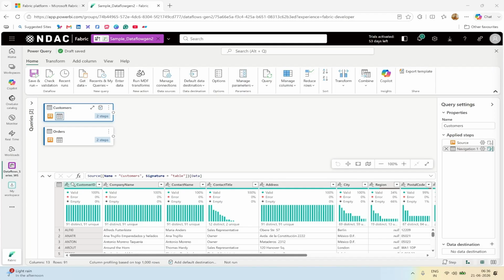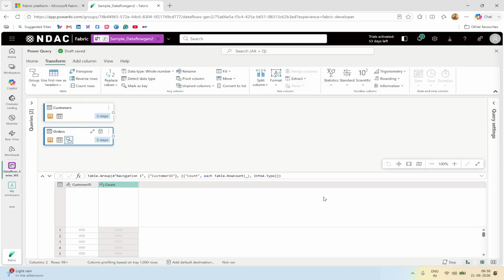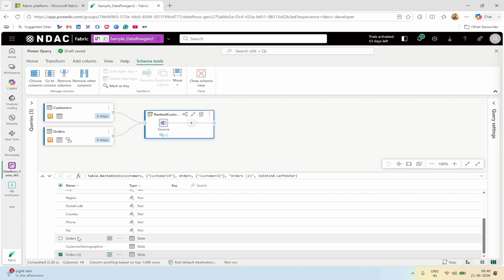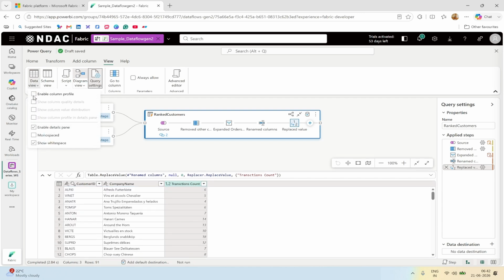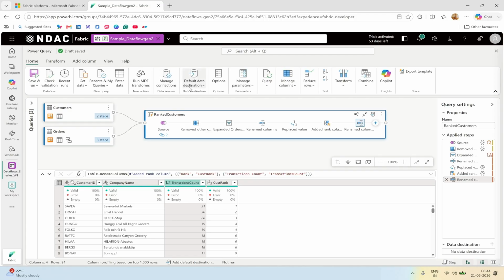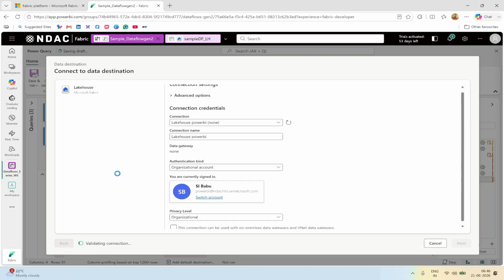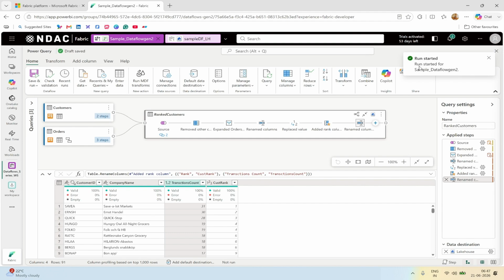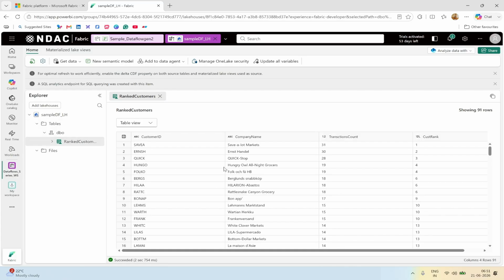Microsoft Fabric Dataflow Gen2 Tutorial | Transform Data & Load to Lakehouse | Episode 4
Welcome to Episode 4 of the Microsoft Fabric Dataflow Complete Overview series from NextGen Data Experts Community.

In this episode, we continue our Dataflow Gen2 journey from Episode 3 and perform real-world data transformations using multiple views available in Microsoft Fabric Dataflow Gen2.

Through a complete hands-on demonstration, we transform customer and address datasets, perform joins, create business logic, and finally load the transformed data into a Microsoft Fabric Lakehouse.

📌 Topics Covered in this Video:
✅ Continuation of Dataflow Gen2 from Episode 3
✅ Working with Customer and Address Tables
✅ Understanding Diagram View in Dataflow Gen2
✅ Exploring Schema View and Table View
✅ Performing Data Transformations
✅ Joining Multiple Tables in Dataflow Gen2
✅ Creating Customer Rankings based on Transaction Count
✅ Adding Lakehouse as Destination
✅ Loading Data into Microsoft Fabric Lakehouse
✅ Refreshing Dataflow and Validating Results
✅ Understanding Delta Tables in Lakehouse

🎯 By the end of this session, you will understand how to build an end-to-end data transformation pipeline using Dataflow Gen2 and store the output in a Fabric Lakehouse.

This video is ideal for Power BI Developers, Data Analysts, Data Engineers, and Microsoft Fabric learners looking to gain practical experience with modern data integration scenarios.